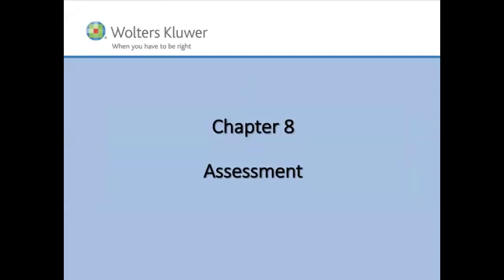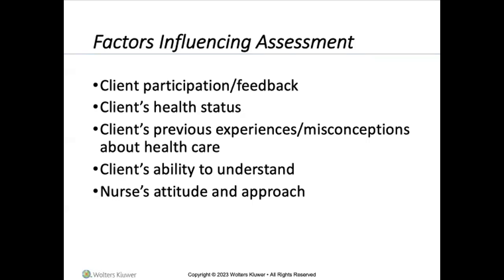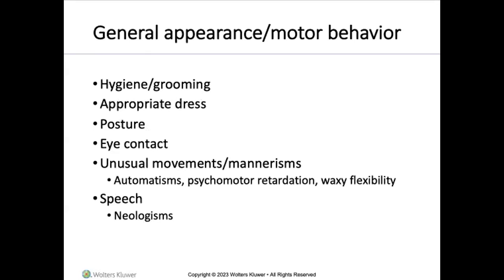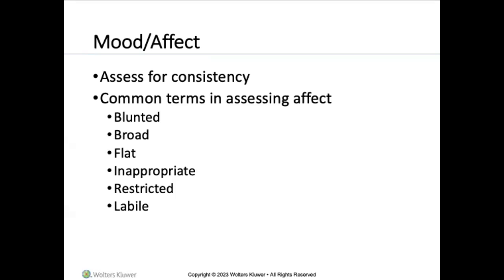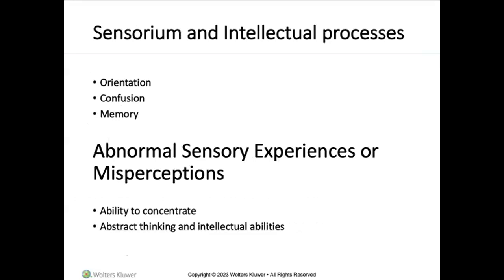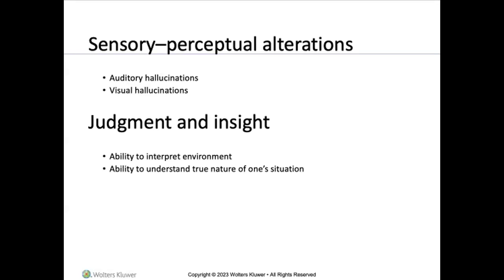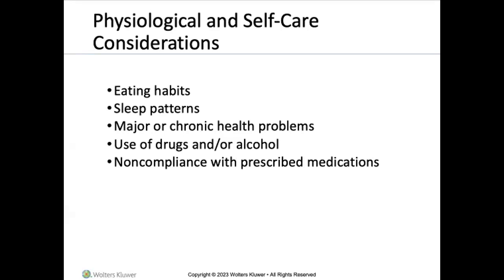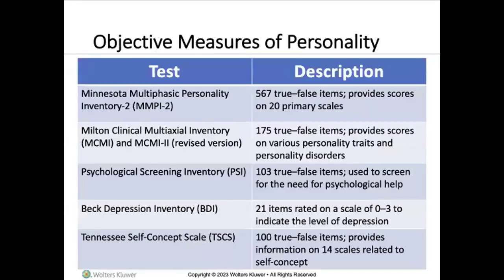Chapter 8: Assessment